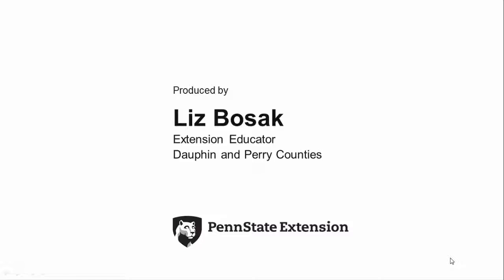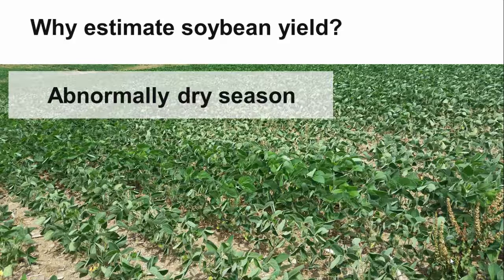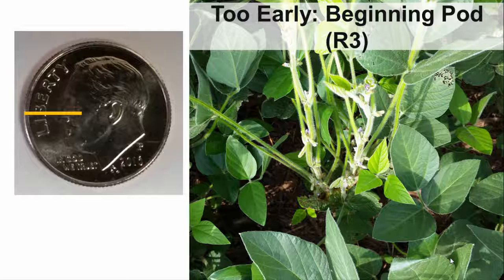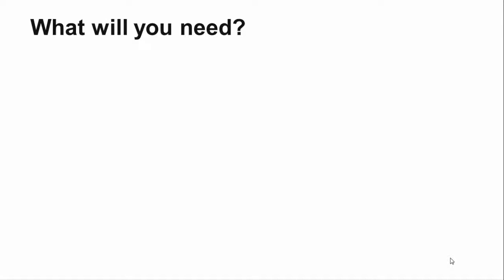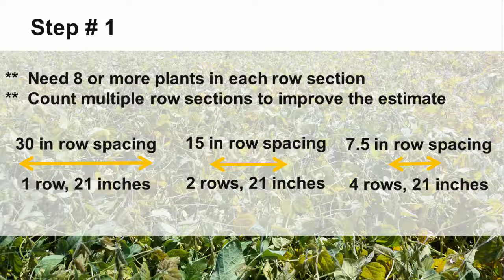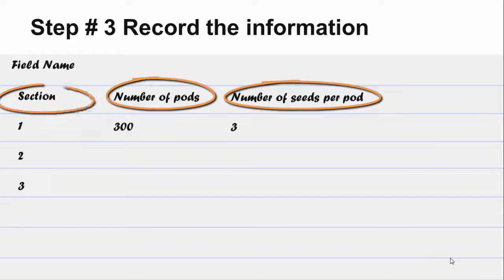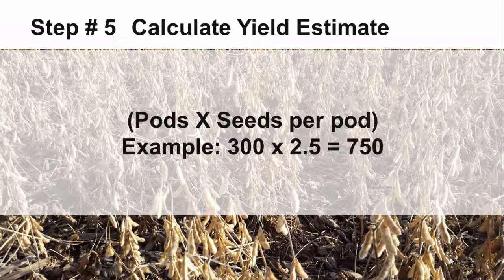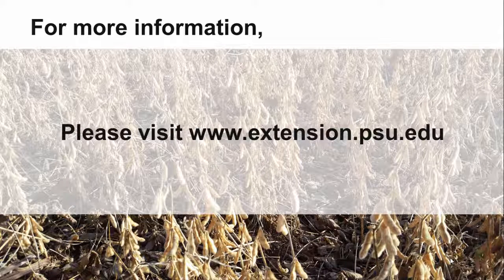Estimating soybean yields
This video shows how to estimate soybean yields prior to harvest